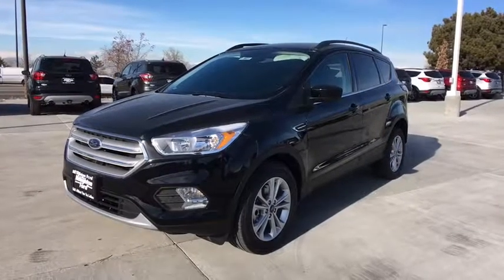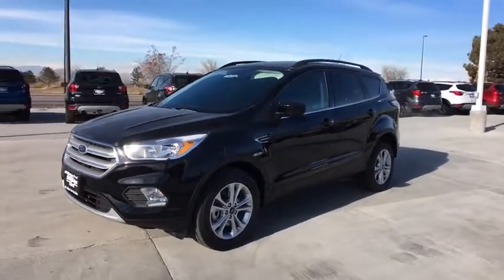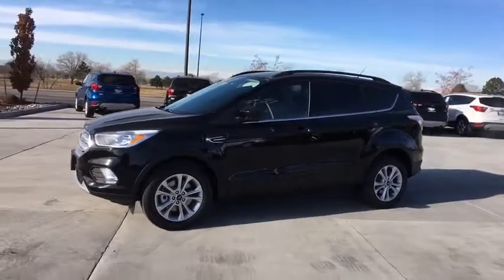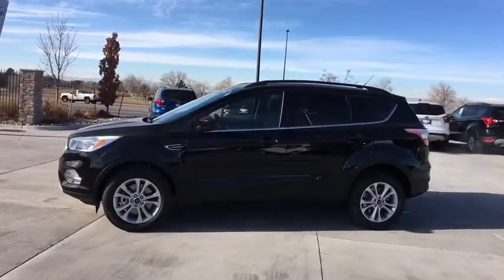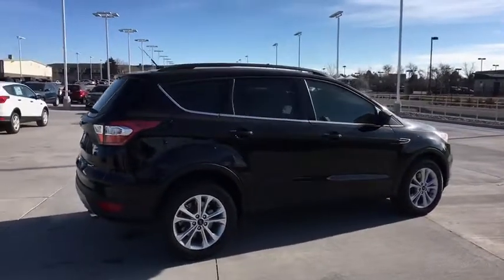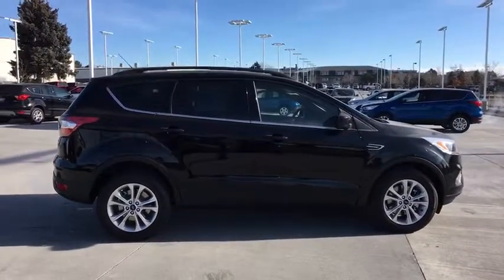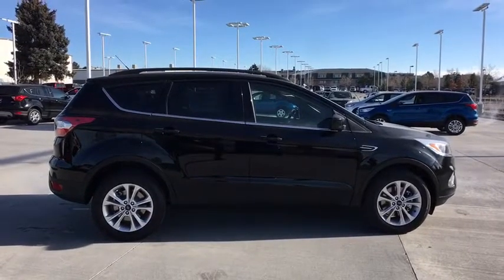2018 Ford Escape Denver, Aurora, Parker, Highlands Ranch, Littleton, CO 180681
SHADOW BLK New 2018 Ford Escape available in Denver, Colorado at Mike Naughton Ford. Servicing the Aurora, Parker, Highlands Ranch, Littleton, CO area.
2018 Ford Escape SE 4WD - Stock#: 180681 - VIN#: 1FMCU9GD6JUD21268

Heated Seats, A/C, Satellite Radio, iPod/MP3 Input, 4x4,6-Speed A/T, Aluminum Wheels, Turbo Charged, Back-Up Camera, Dual Zone A/C, Power Door Locks, Power Windows. SE trim. EPA 28 MPG Hwy/22 MPG City! CLICK NOW! KEY FEATURES INCLUDE: Turbocharged, 4x4, 6-Speed Automatic Transmission, Power Door Locks, Power Windows, Back-Up Camera, Dual Zone A/C, A/C, Satellite Radio, Heated Driver Seat, iPod/MP3 Input, Smart Device Integration, Brake Actuated Limited Slip Differential, CD Player, Onboard Communications System Bucket Seats, Electronic Stability Control, Keyless Entry, 4-Wheel ABS, Steering Wheel Controls. VEHICLE REVIEWS: Edmunds.com explains Brake performance is solid and consistent. The Escape is very stable, even during our panic-simulation stop tests. In everyday driving, the brakes offer linear response and feel.. EXCELLENT SAFETY FOR YOUR FAMILY: Brake Assist, Child Safety Locks, 4-Wheel Disc Brakes MORE ABOUT US: Our large inventory and wide selection of models, along with competitive pricing, allow us to make you a great deal on the Ford of your choice. At Mike Naughton Ford, our goal is to assist you in making a confident decision. Our friendly, professional staff members are here to answer your questions and listen to your needs. Wherever you live in the Denver area, or if you're driving from Lakewood, Highlands Ranch, Centennial or Englewood, we're ready to serve you! Fuel economy calculations based on original manufacturer data for trim engine configuration. Please confirm the accuracy of the included equipment by calling us prior to purchase.